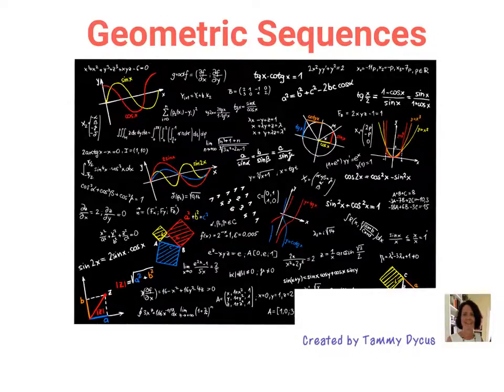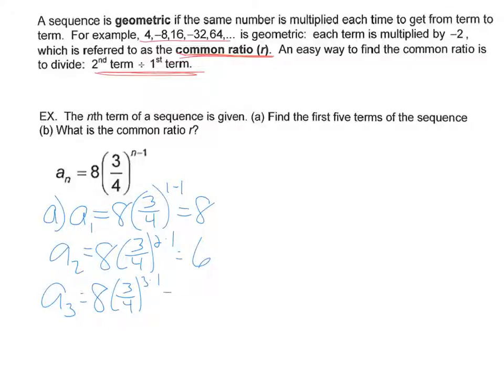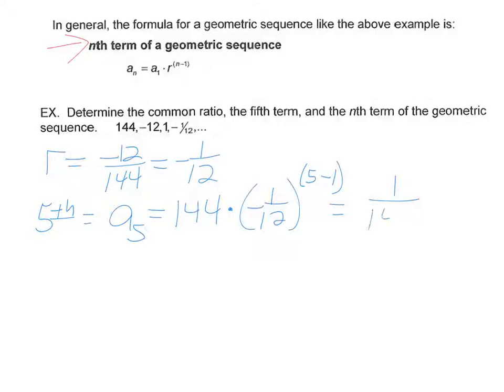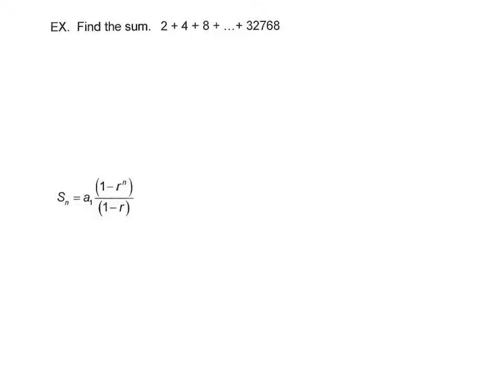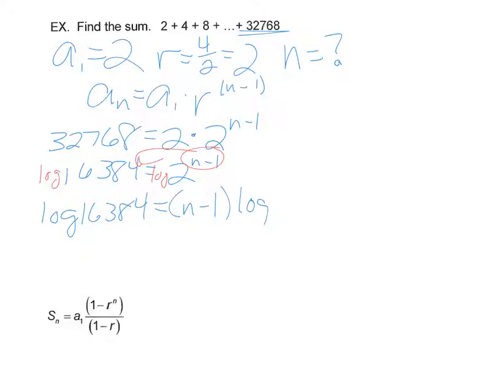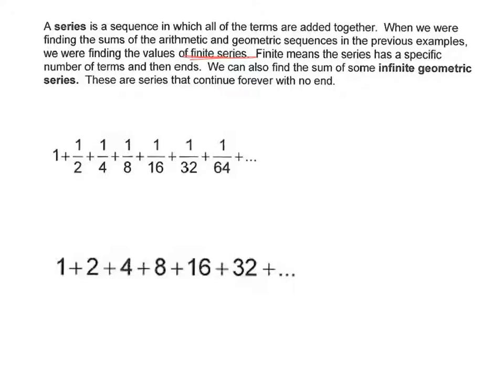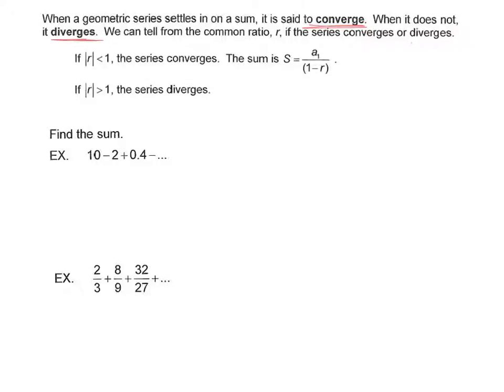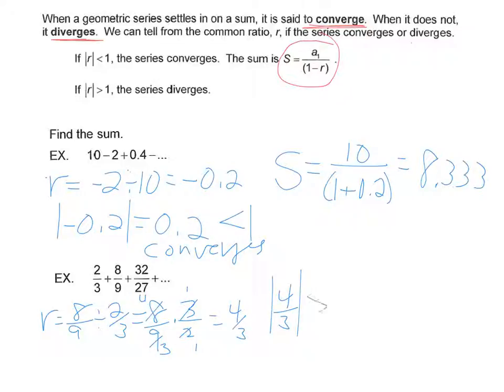Geometric Sequences Precal